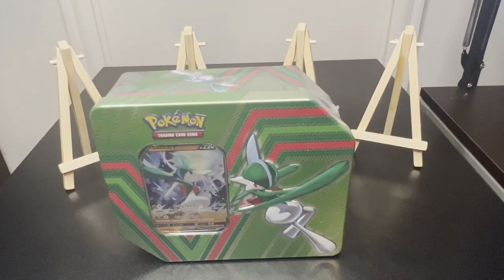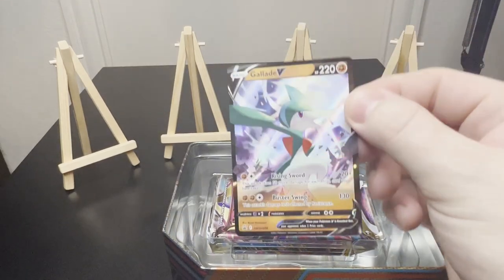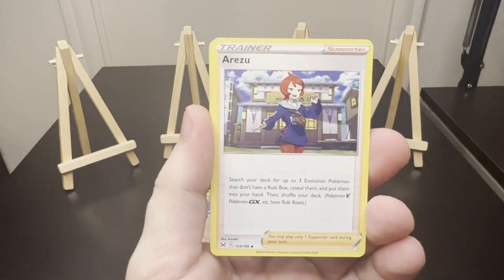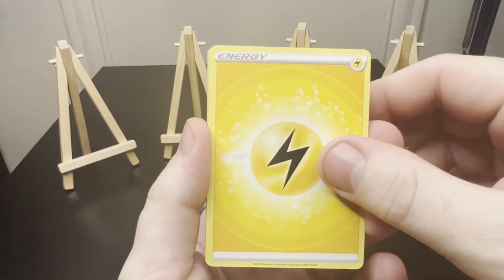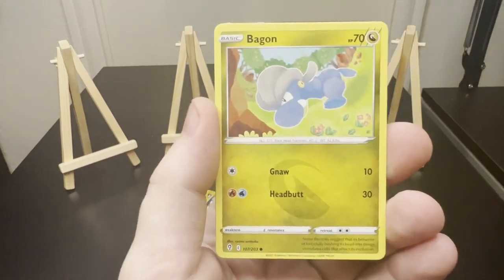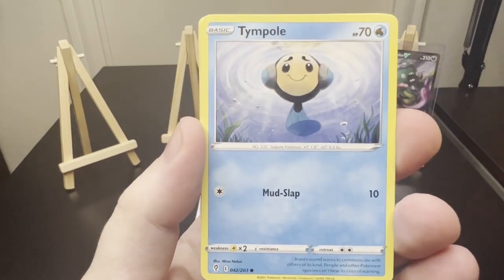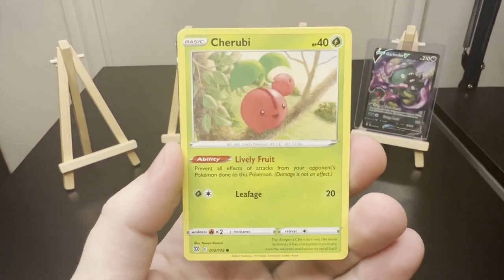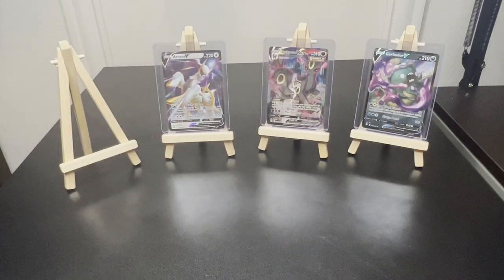Umbreon came to play!! Pokemon Gallade V Tin opening, 5 Packs!!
Opening 5 booster packs from a Pokemon Gallade tin.